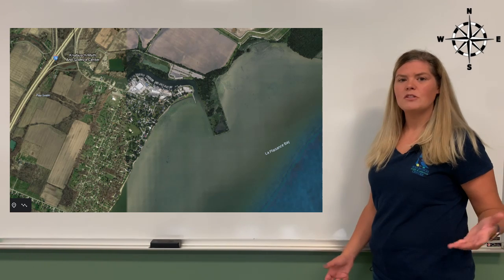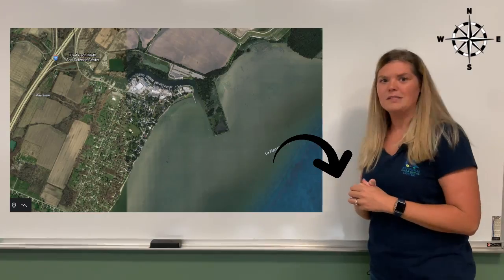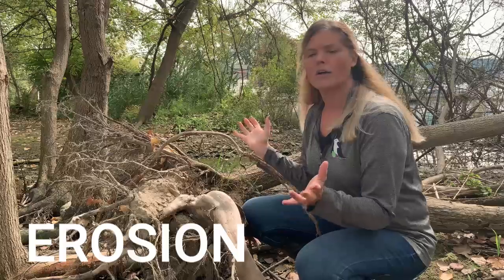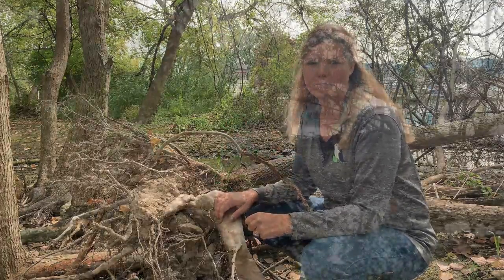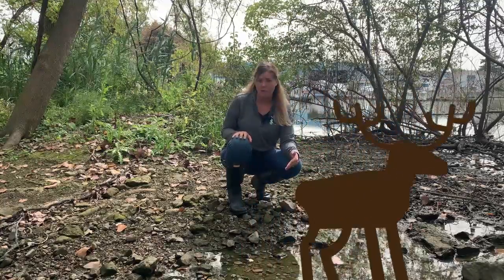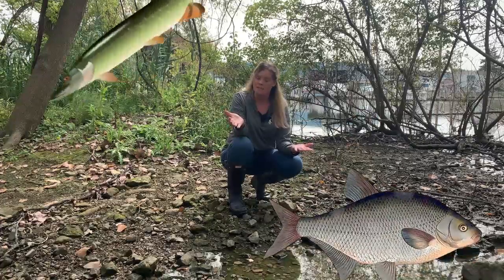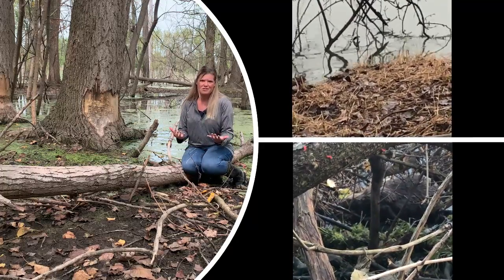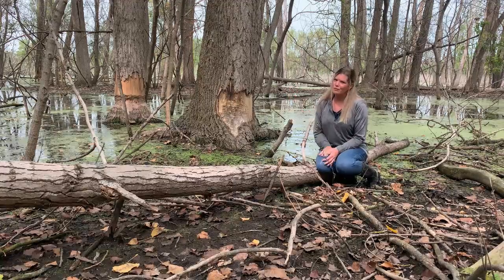What's Happening to Our Trail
This video it to accompany the lesson set "Our Erosion Problem at the Knabusch Center" found